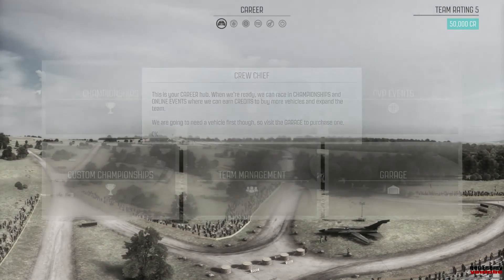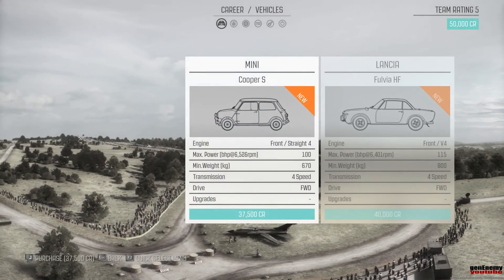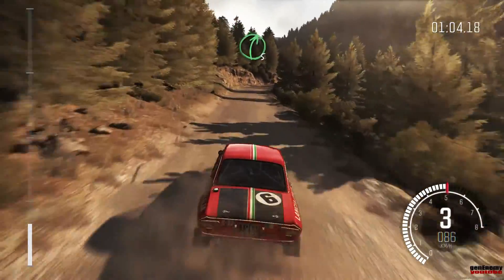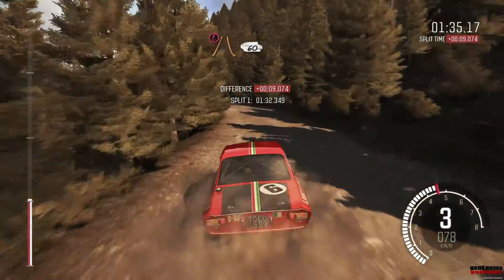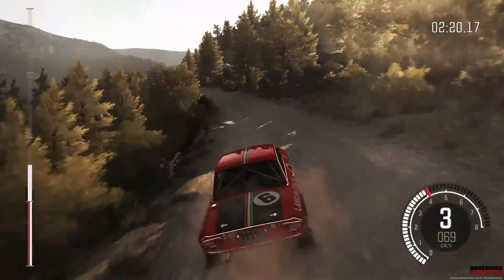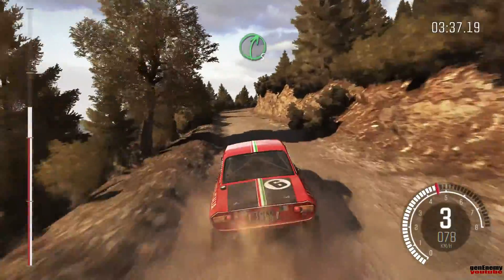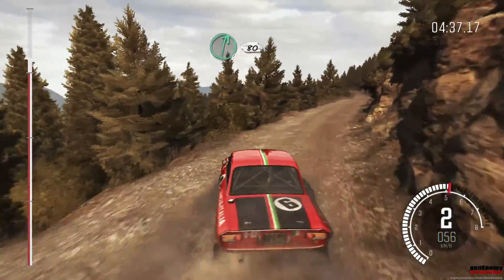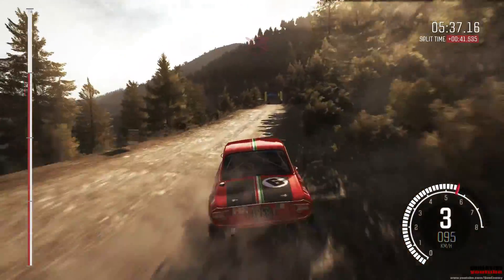DiRT Rally gameplay PC HD [1080p/60fps]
DiRT Rally gameplay PC 1080p 60fps
Platform: PC
Genre: Racing
Release Date: 7 Dec, 2015
Or try to Buy this game at a great discount!

★ About The Game:
DiRT Rally captures the essence of what makes rally unique – that sense of trying to remain in control, as you hurtle along dangerous, undulating roads at breakneck speed, aiming to squeeze everything out of your car whilst knowing that one crash could irreparably harm your stage time.